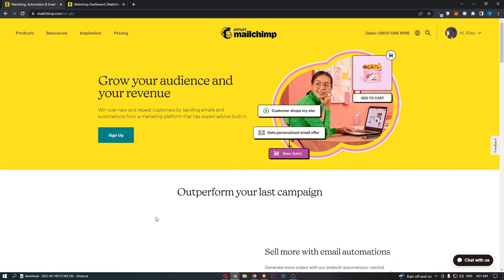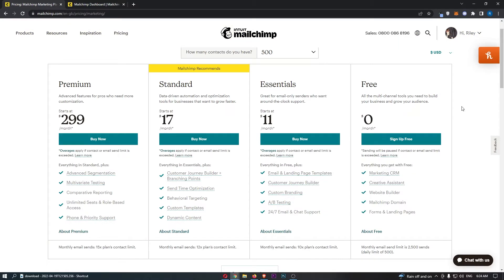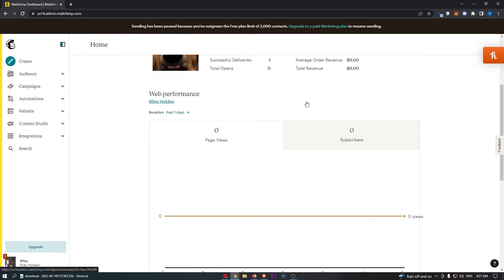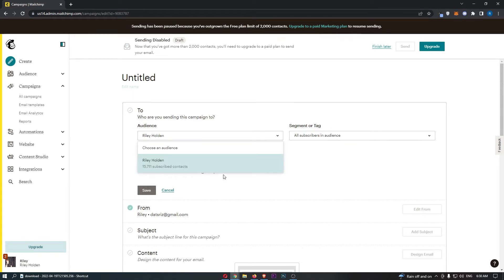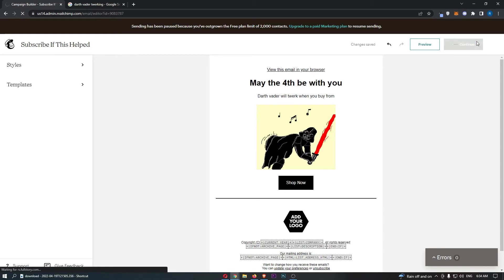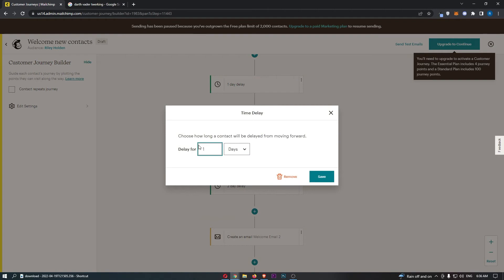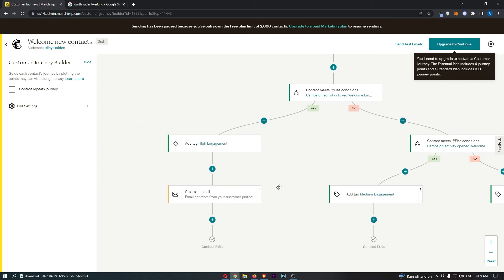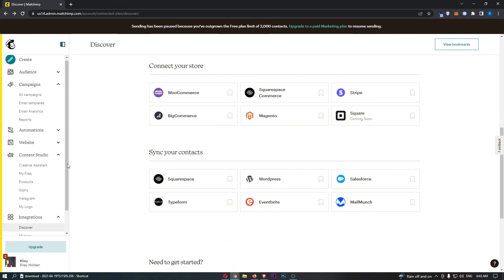Mailchimp Tutorial for Beginners | How to Use Mailchimp Email Marketing Autoresponder Software